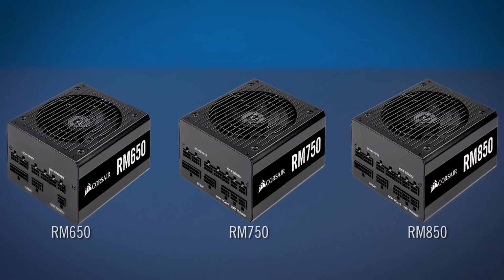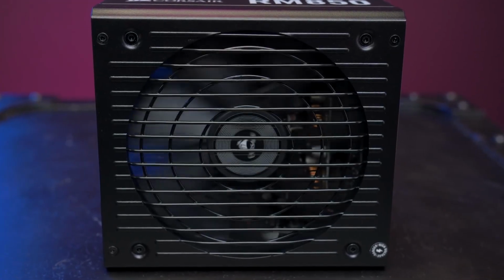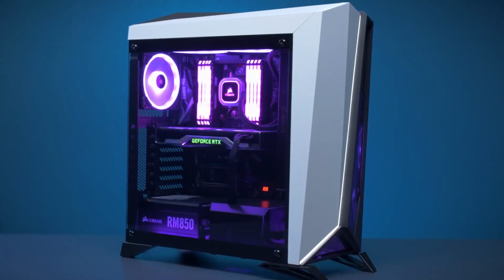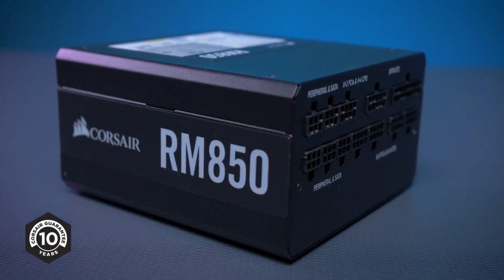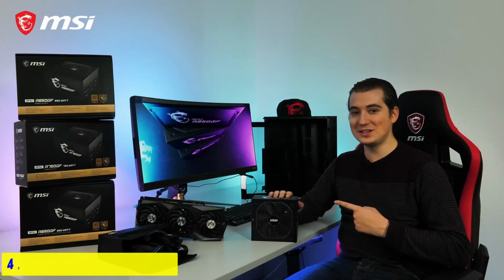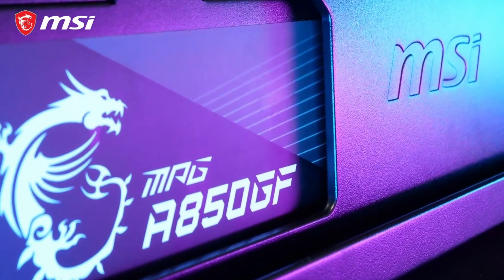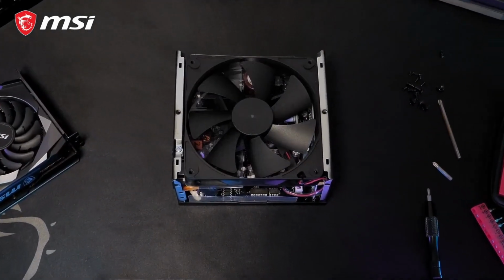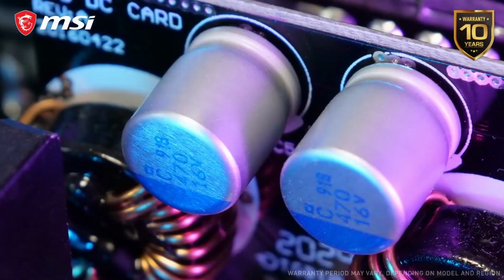TOP 5 Best 850W Power Supplies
5 ► Corsair RM850
4 ►  MSI MPG A850G PCIE 5 & ATX 3.0 Gaming Power Supply
3 ► Segotep GM850 Power Supply
2 ► Thermaltake Toughpower Grand RGB 850W
1 ► ASUS ROG THOR 850 Platinum
👉As we all know, the power requirement of new-gen PC components keeps on getting higher and higher, whether it is a CPU, GPU, or even RAM modules these days which need relatively more power due to new memory interface and faster performance. Therefore, choosing the right PSU for your build is very important, especially if you are going for a high-end build. A high-wattage PSU can easily suffice for the power requirements of such components and offer a reliable PC performance. Here are some things to look out for when choosing a PSU.

Type of PSU: Gone are the days when cable management inside your cabinet used to be a problem. Nowadays, almost all PSUs are available in the modular type, allowing you to choose which power cables you need and remove the ones you don’t use. This keeps your system cleaner and eliminates the possibility of short circuits caused by loose cables touching other components.
Efficiency: Just like other electrical components, the efficiency of a PSU simply refers to the overall functioning capabilities of the unit. It gives you an idea about the power conversion capacity of the PSU from AC to DC. The efficiency value of a PSU is usually denoted as “80 plus” followed by an efficiency rating. An 80 Plus PSU is nearly 80% efficient at 20%, 50%, or 100% load.
Wattage Rating: The wattage rating of a PSU is probably its most important factor since it directly tells you the overall power capacity available from the unit. So, it becomes a lot easier to choose the right PSU for your PC build based on your PC components’ power requirement. Right now, an 850 Watts PSU is probably the best option for all types of PC builds, whether you are getting a high-end GPU right now or waiting for the new releases.
 Since custom PC building is a very hefty task, there are many things you need to know and take care of before you can finalize the specifications list for your system. But more importantly, you need to choose the right power supply for your PC build before you can move toward other components as the PSU is responsible for supplying sufficient power to all your PC components. As most buyers are going for high-end PC builds, we are bringing this selection of the best 850 Watts PSUs that will surely be perfectly compatible with such builds.
★Best Amazon Today's Deals
★Try Audible and Get Two Free Audiobooks